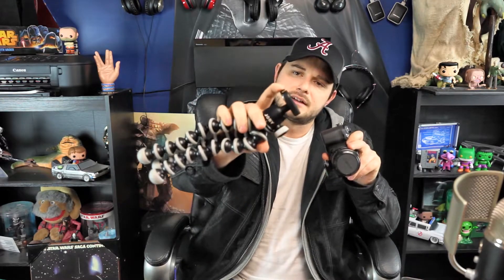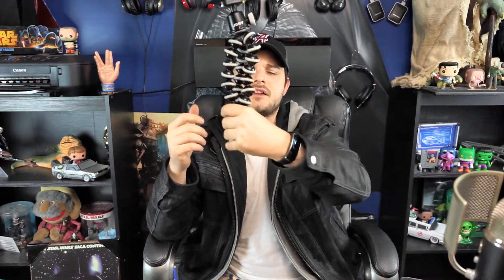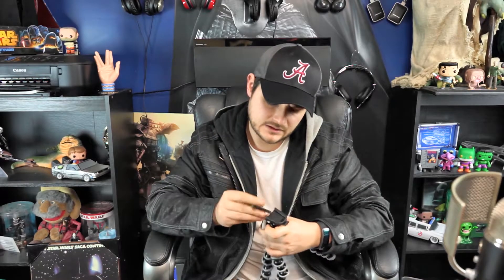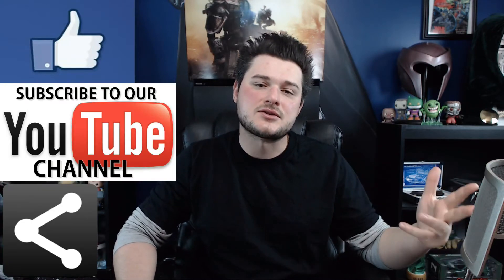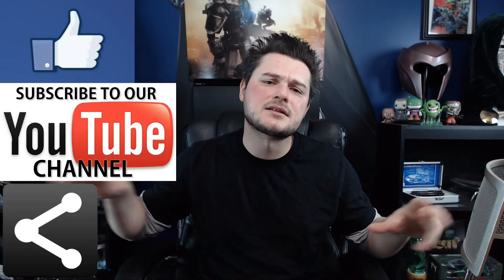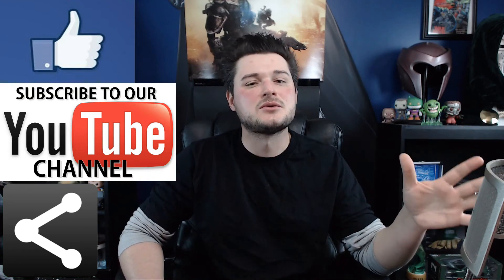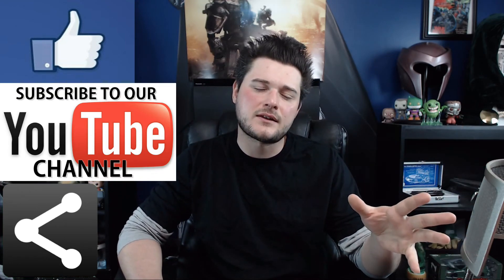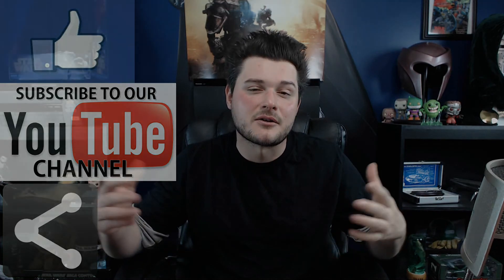Joby Gorillapod Review *Throwback Thursday*